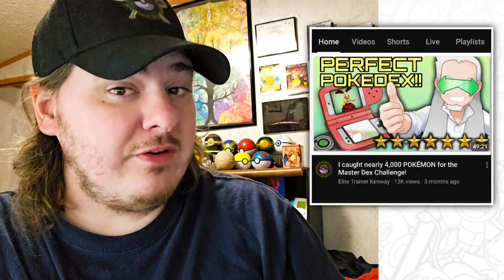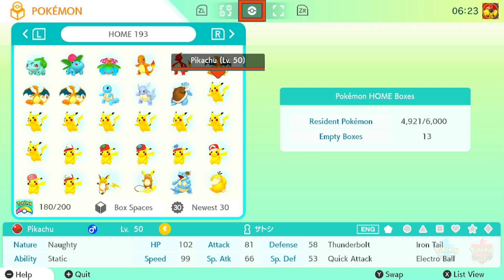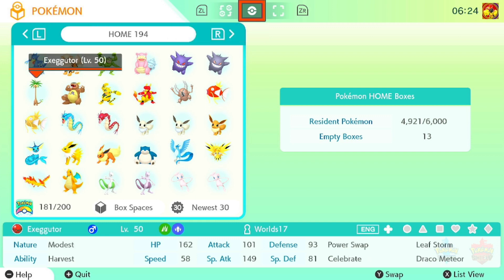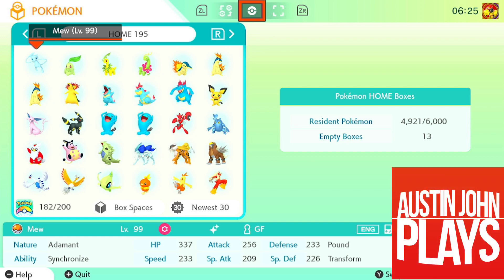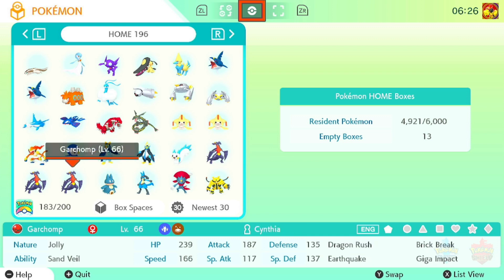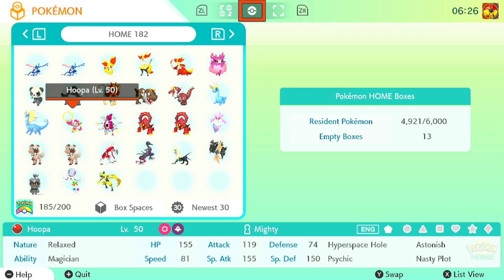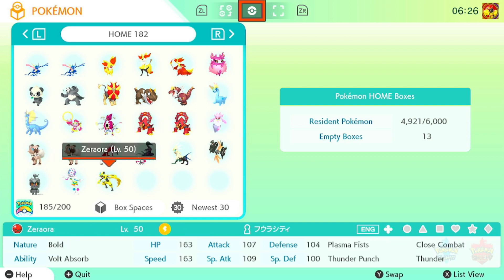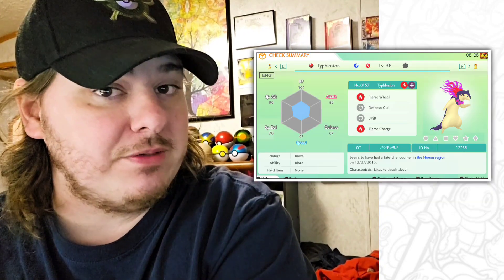I'm giving away over 2,000 Pokémon in Cherish Balls!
This giveaway has expired and is now available only to Patrons and Channel Members!

Say Hi on Twitter! Twitter